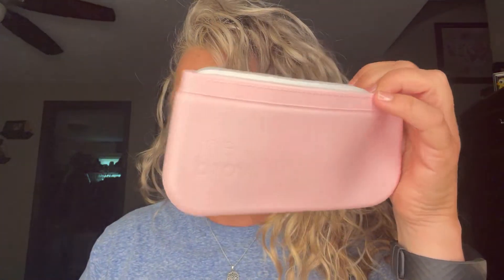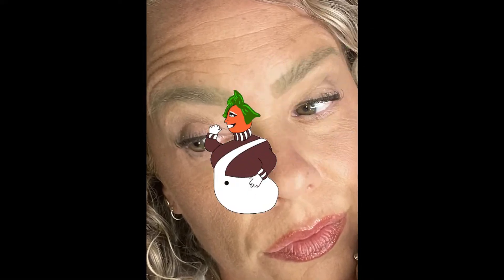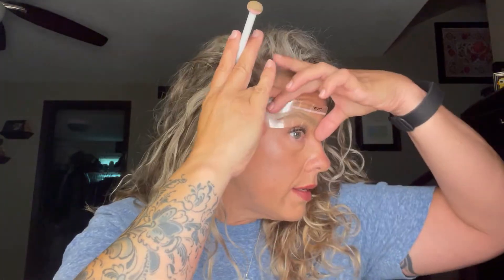The Brow Trio QUICK (sort of, hey there's a lot to talk about here) Review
Have you seen the Brow Trio eyebrow stencil kit on social?  I can't get away from it, so OK, they sold me.  I have mixed feels...

QUICK (sort of) one product review